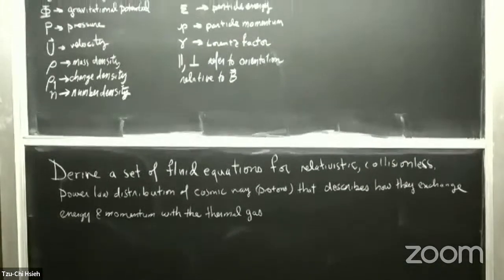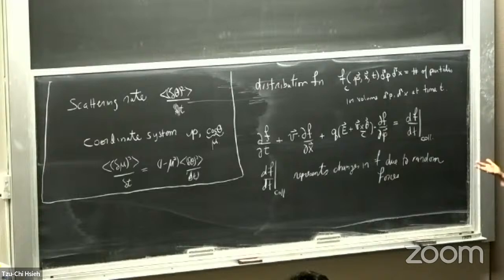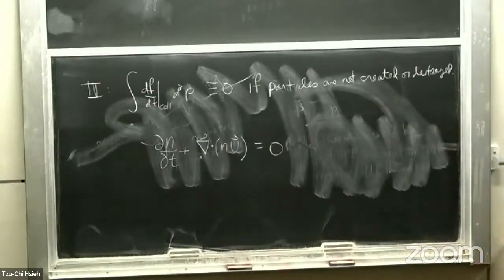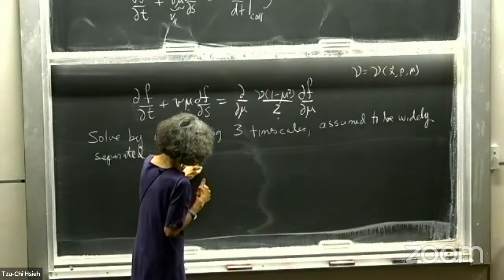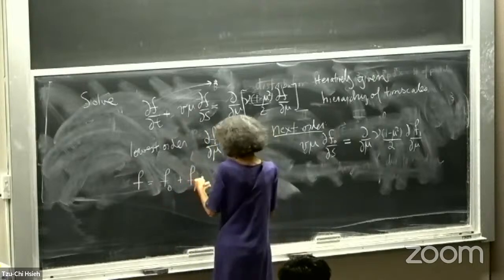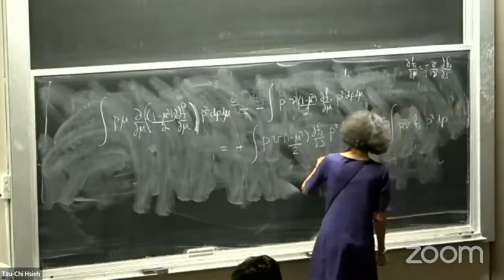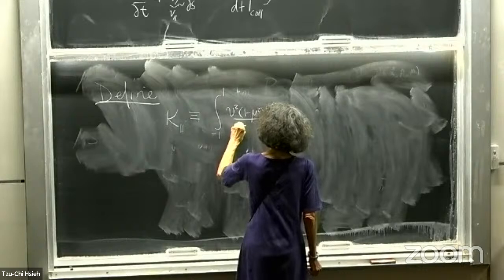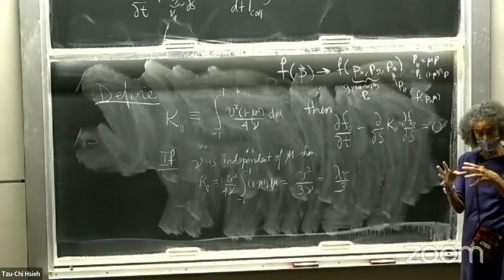BSS2022, E. Zweibel, Fluids at Very Largest Scales II, July 21